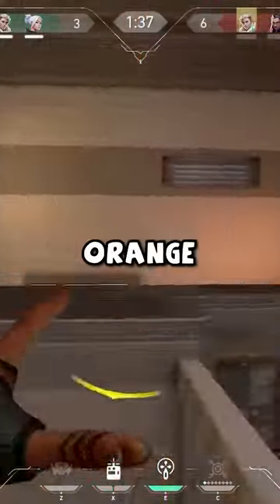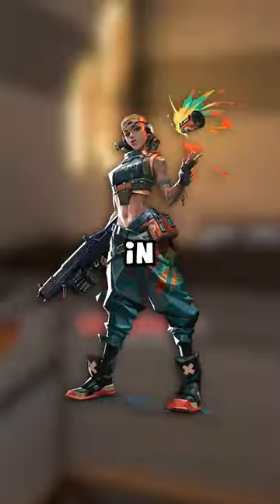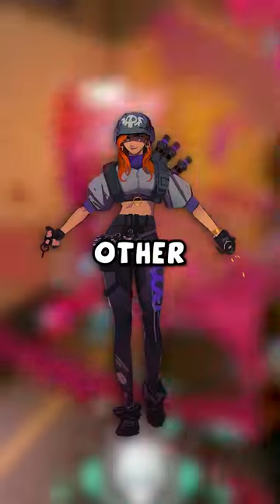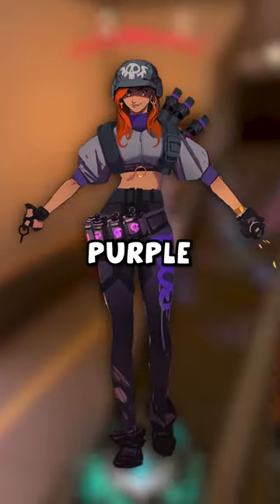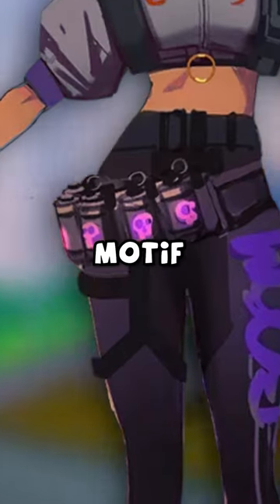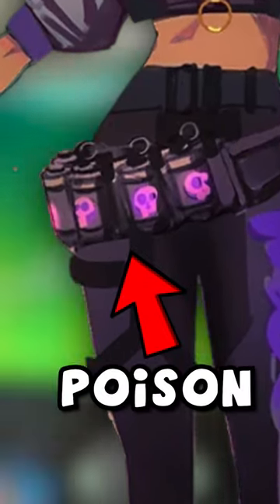Valorant Things You Didn't Know PART 7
Now we have a Discord Server! Join here to be part of this great community and make the best Valorant content on YouTube